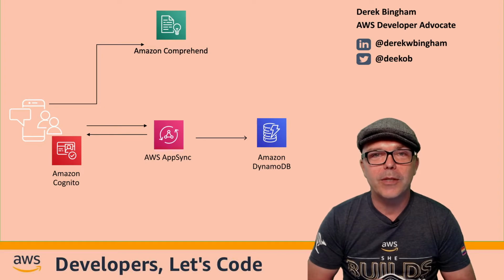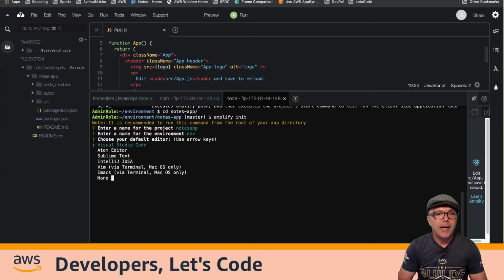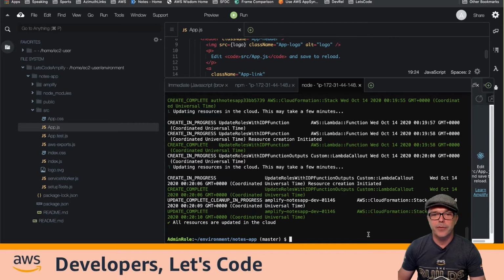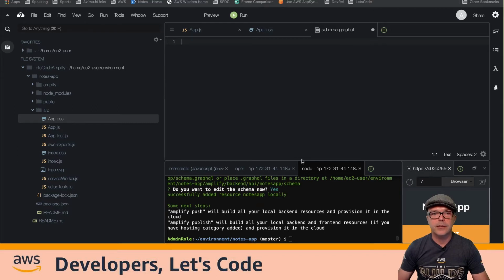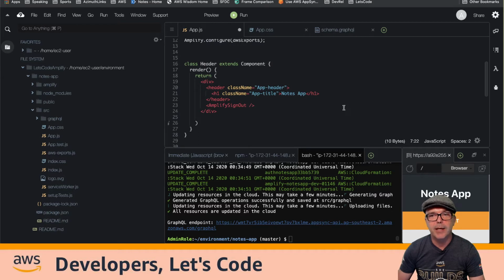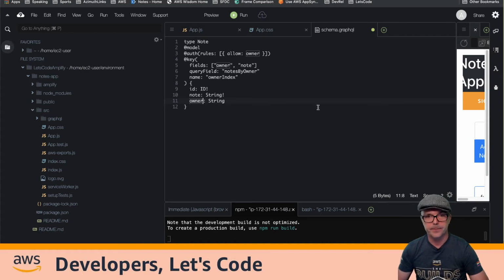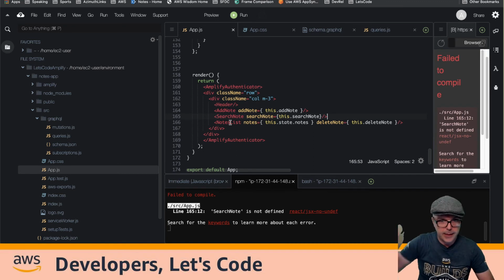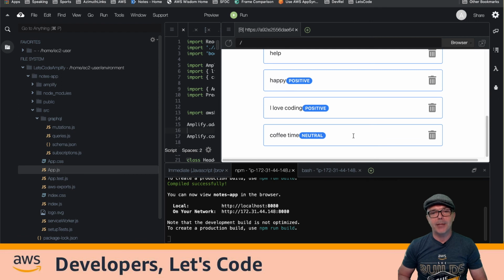AWS: Developers Let's Code Ep11 | Creating a Dynamic website